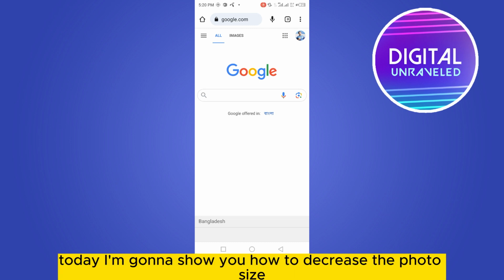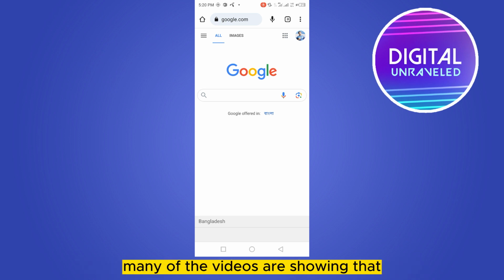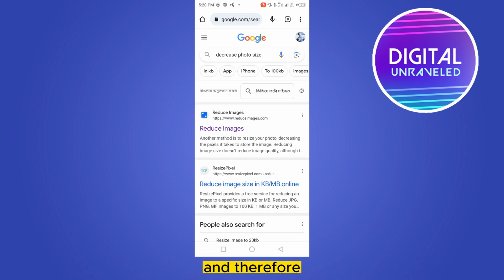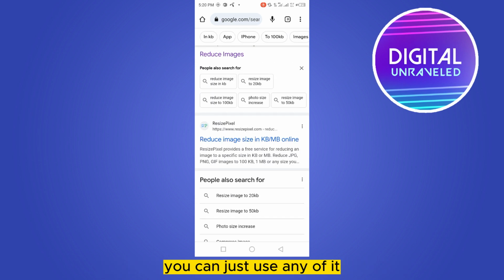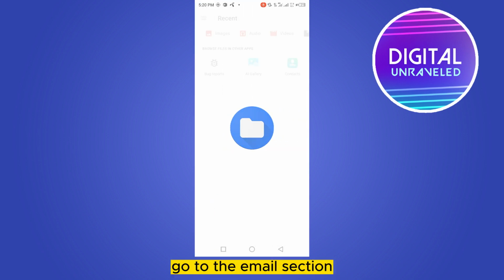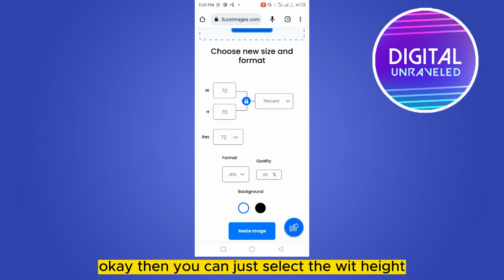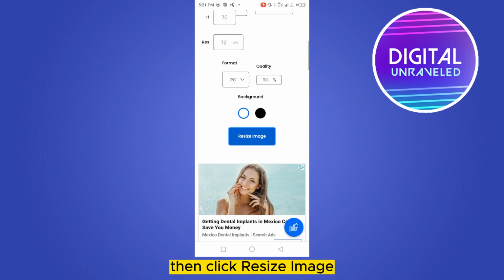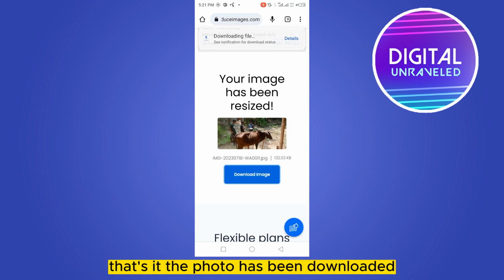How To Decrease Photo Size In Mobile (Easy Tutorial)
Learn How To Decrease Photo Size In Mobile